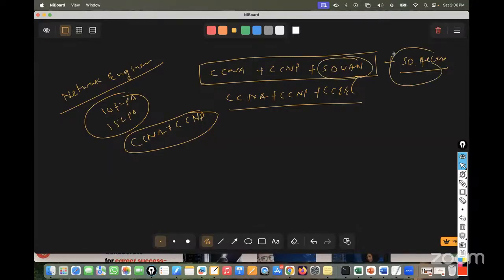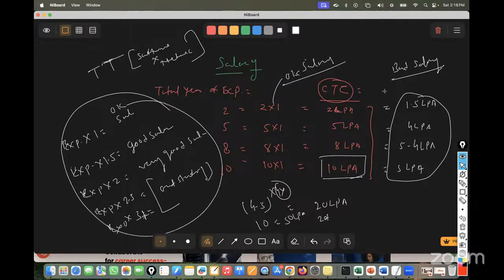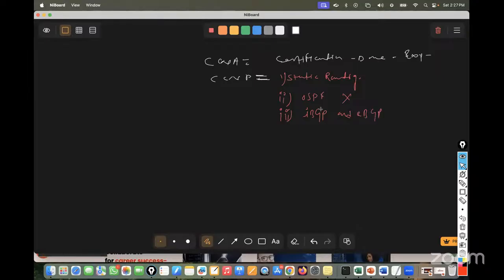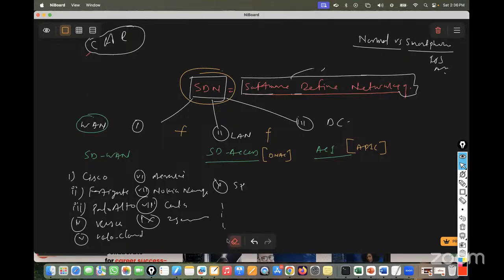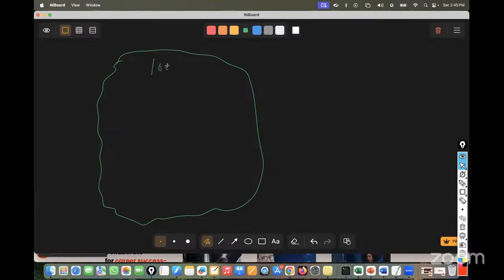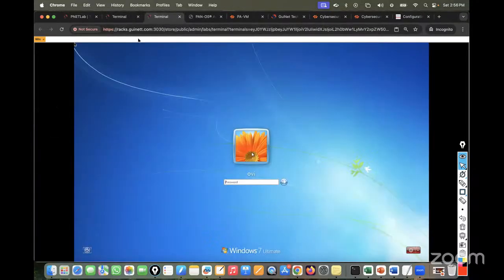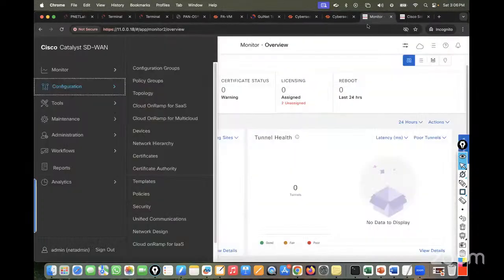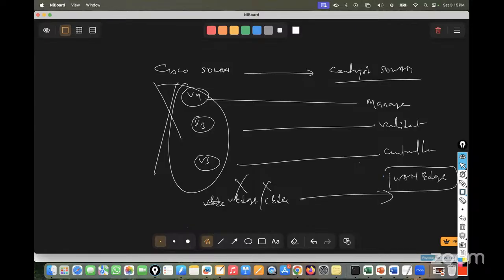Cisco SDWAN: What are different vendors for SDWAN? Why SDWAN is important for Network Engineers ?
we explore the top SD-WAN vendors in the industry and explain why SD-WAN is critical for modern network engineers. As enterprise networks grow more complex, SD-WAN provides a smarter, more secure, and scalable way to connect branch offices, data centers, and cloud services.

✅ Top SD-WAN Vendors Covered:
Cisco SD-WAN (Viptela & Meraki)
Fortinet Secure SD-WAN
Versa Networks
VMware VeloCloud
Juniper Mist
Aruba EdgeConnect
Palo Alto Prisma SD-WAN

🔍 Key Topics in This Video:

Benefits of SD-WAN for enterprise networking
SD-WAN vs traditional WAN
Cost savings and performance improvement
Simplified management & automation
Enhanced security and cloud readiness
Career benefits for Network Engineers

🚀 Whether you’re preparing for a job in networking or upgrading your skills, understanding SD-WAN is a must for future-ready IT professionals.

Cisco Courses:
◆ CCNA 200-301
◆ CCNP Enterprise-ENCOR
◆ CCNP ENARSI
◆ CCIE IE

Firewall & Loadbalance Courses:
◆ FortiGate Firewall
◆ Cisco ASA Firewall
◆ Shopos Firewall

Cloud Courses:
◆ Azure
◆ AWS
◆ GCP
Cisco SD-WAN
SD-WAN Implementation
Network Security
SD-WAN Architecture
SD-WAN Deployment
Cisco SD-WAN Training
SD-WAN Configuration
Cisco Networking
vSmart vBond vEdge
SD-WAN Hands-On Labs
SD-WAN Security Features
Cisco Certification
WAN Optimization